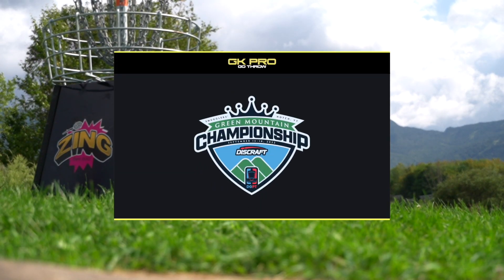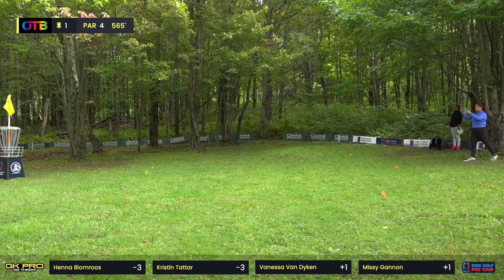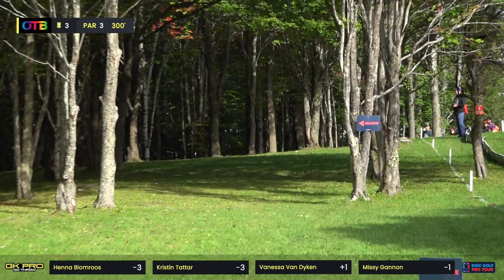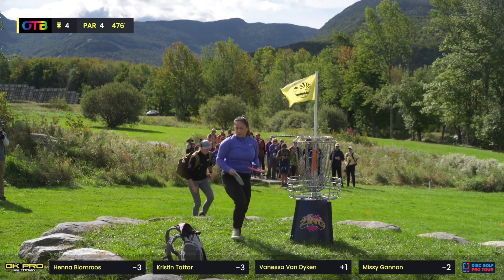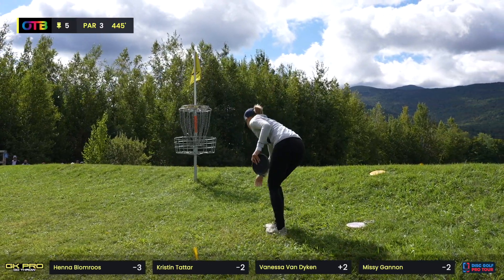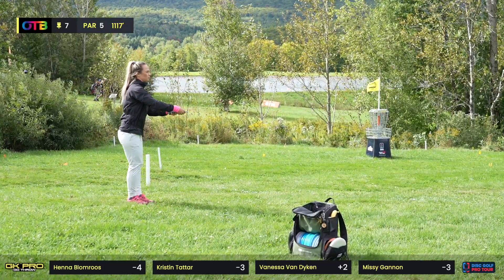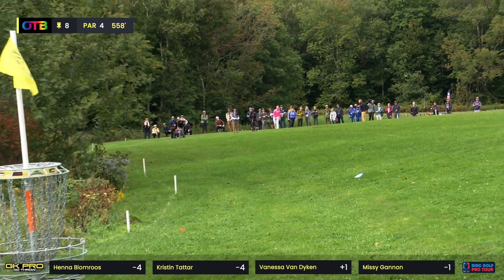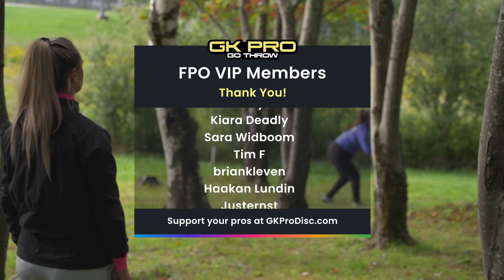2022 Green Mountain Championship | RD2 F9 | Blomroos, Tattar, Van Dyken, Gannon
2022 Discraft’s Green Mountain Championship
2022 DGPT  Stop #13
Round Two -  F9- FPO FEATURE
Pickard Park DGC
Jeffersonville, Vermont

DGPT Championship Contest rules:
To be eligible you must be within the United States and be over the age of 18.
Steps:
2.
***When GK Pro’s YouTube subscriber count exceeds 150k we will announce a winner on YouTube and reach out to the winner via email.

Want to support FPO Coverage? Get your name in the credits Click the link and pledge $10 per month!

2 Hot Geese T-Shirts!

Want to support Tour Skins? Click the link and pledge $5 per month!

Commentary Team
Madison Walker & Erika Stinchcomb

Players
Henna Blomroos
Kristin Tattar
Vanessa Van Dyken
Missy Gannon

Like our theme music?
Checkout @pettyfoxloop on IG!!